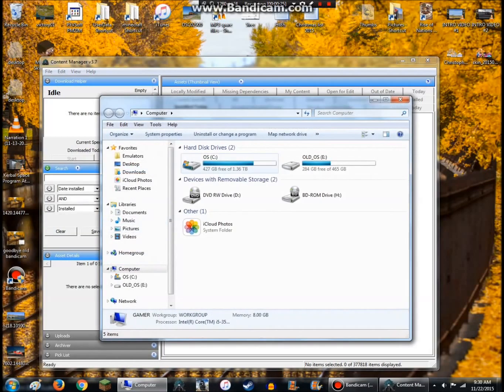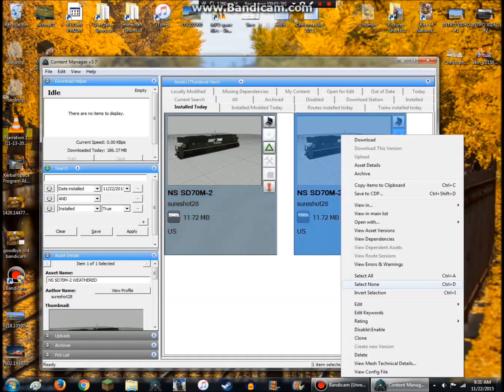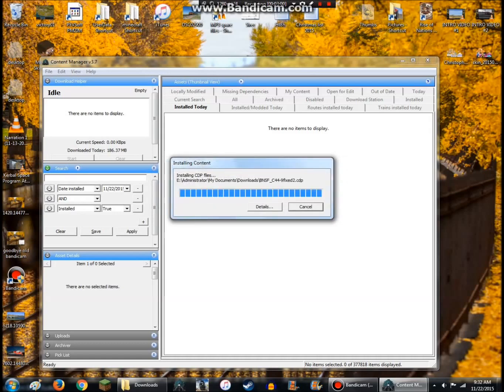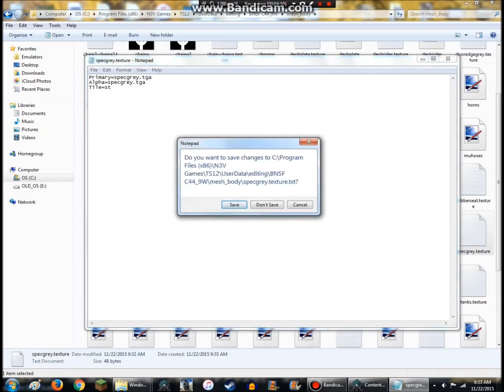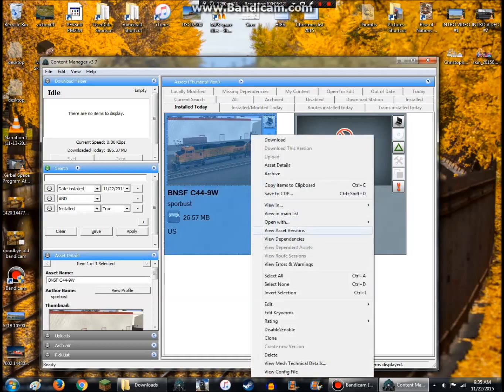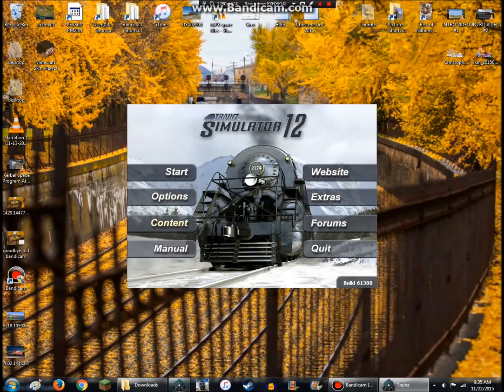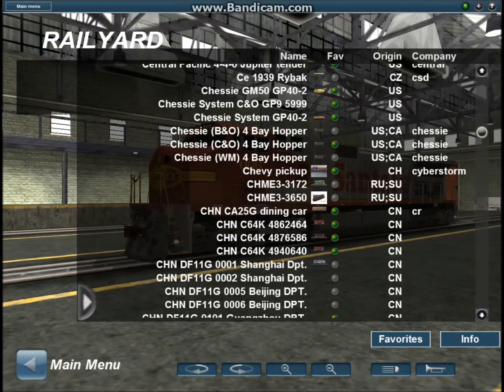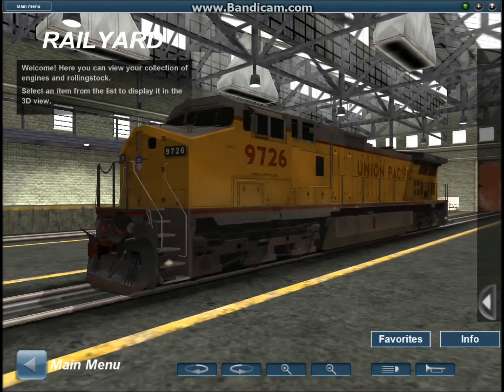Trainz 2012 Tutorials: How To Repair ANY SPORBUST Locomotive!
If you don't want to wait for n8phu to upload more repaired SPORBUST locomotives to the DLS, here's a tutorial on how to repair them yourself!